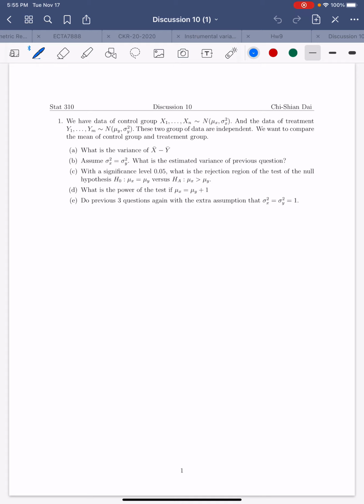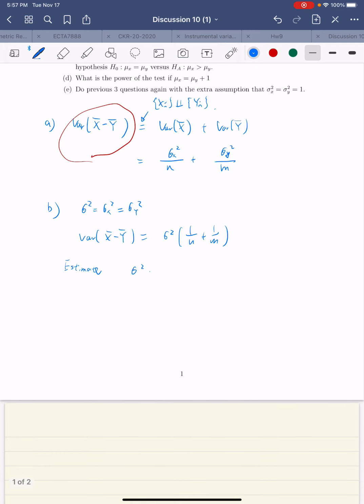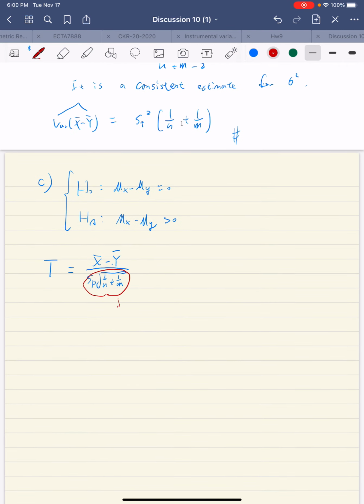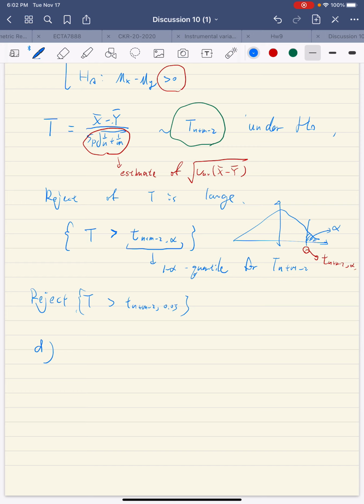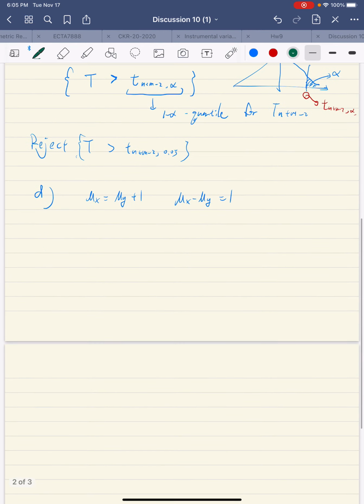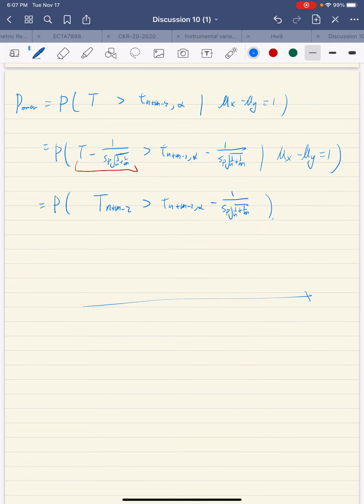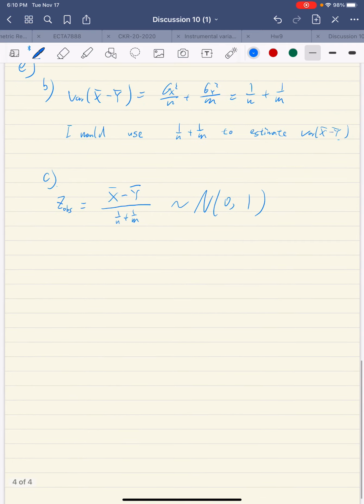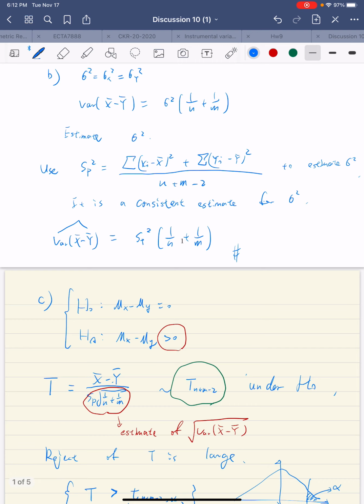Stat310 Discussion 10